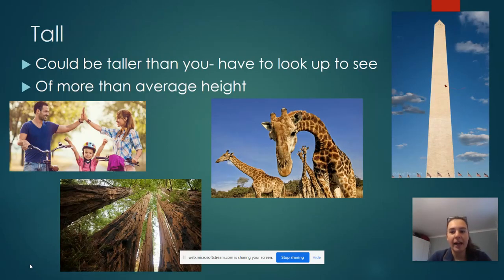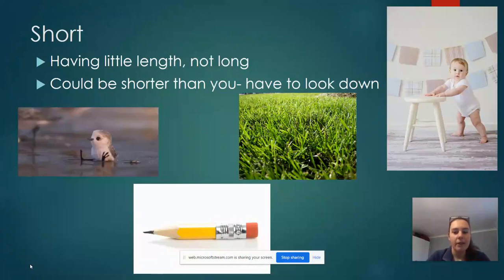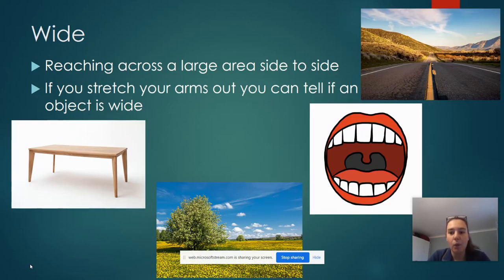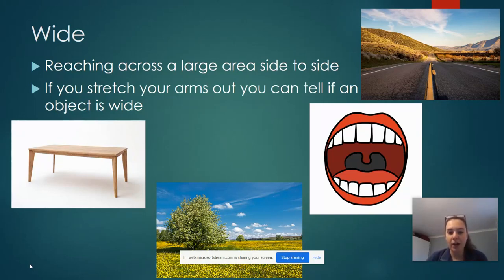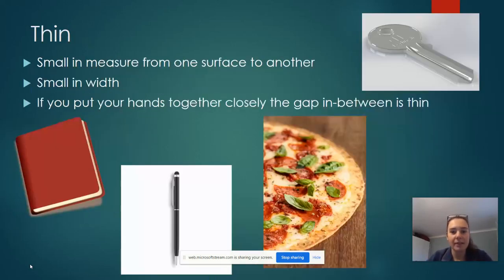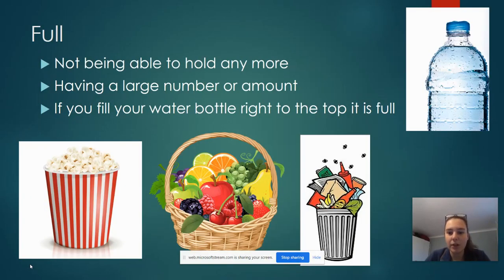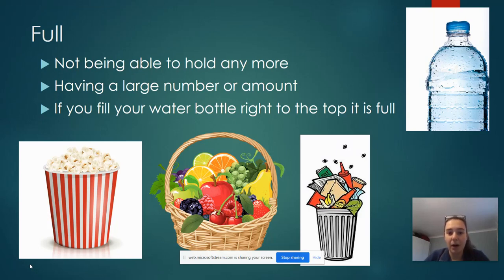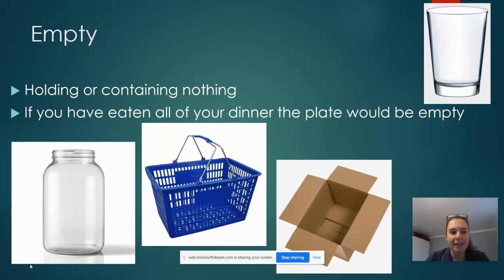Maths Vocabulary 19th January